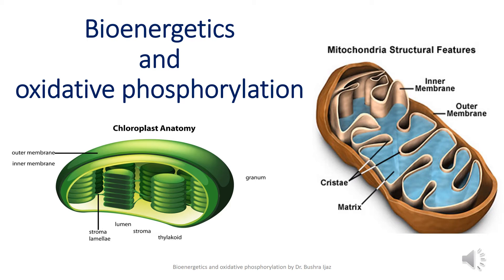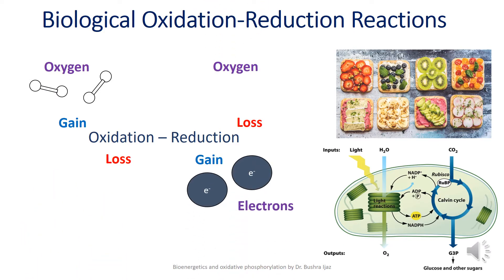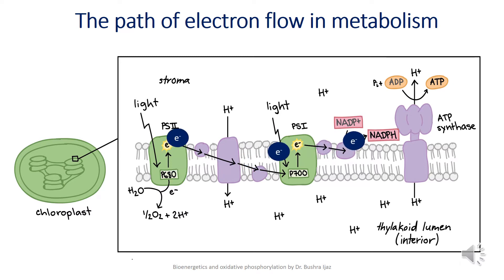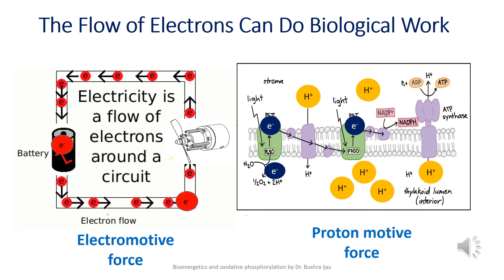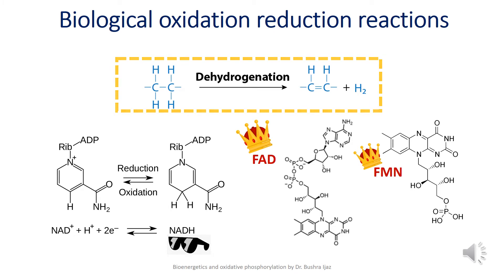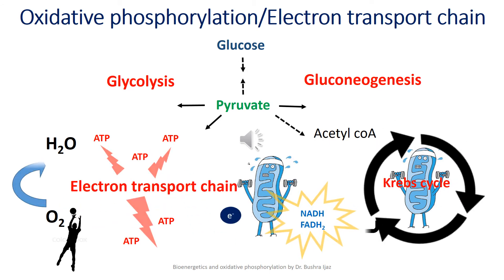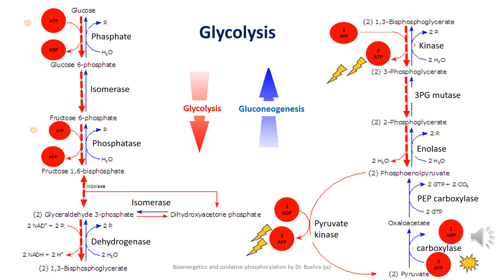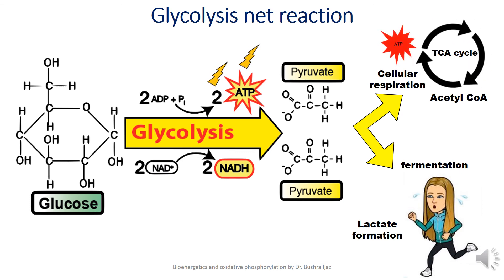Bioenergetics part 3